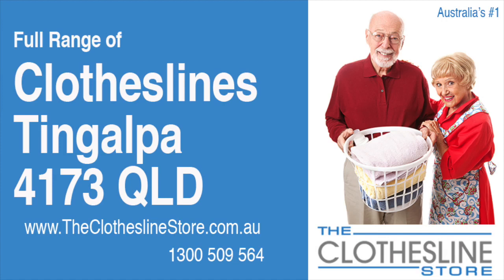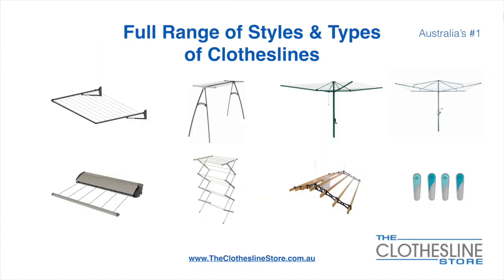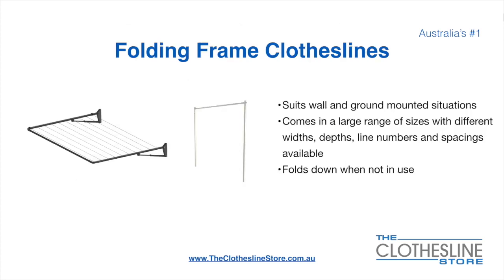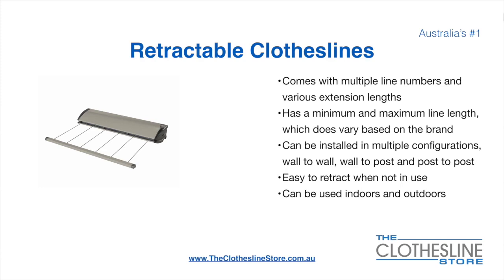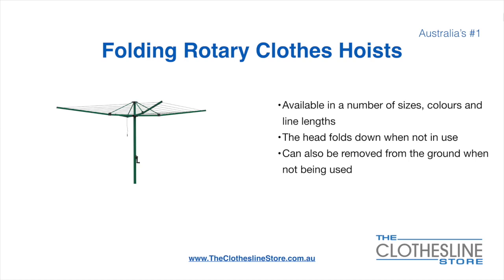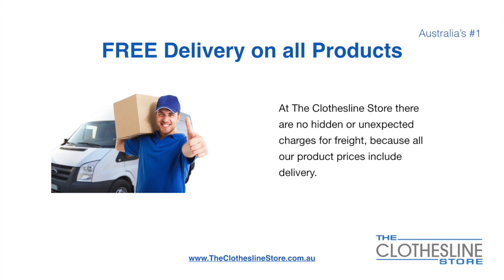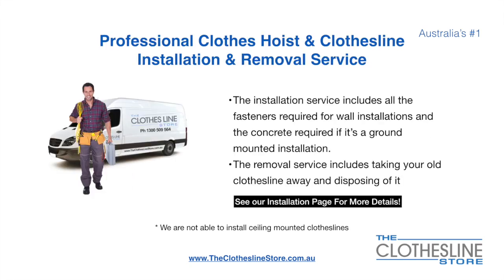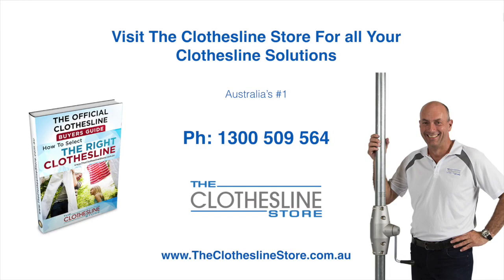If You're Looking For a New Clothesline in Tingalpa 4173 Queensland, We Have a Solution For You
If you are looking for a new clothesline in the Tingalpa 4173 Queensland area we have a solution for you

- Retractable
- Portables

So for all your clothesline solutions in Tingalpa 4173 Queensland visit us